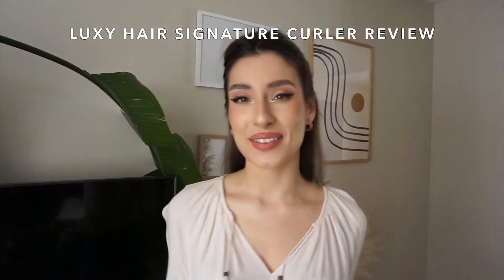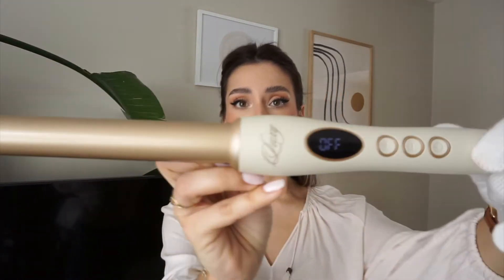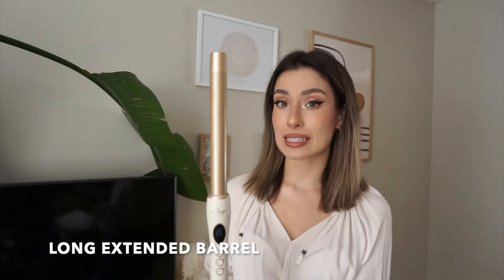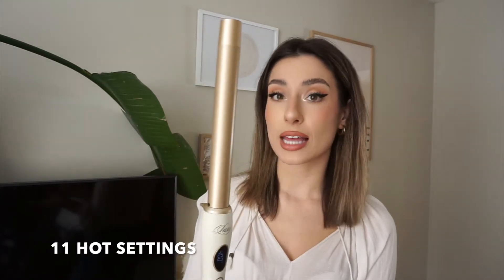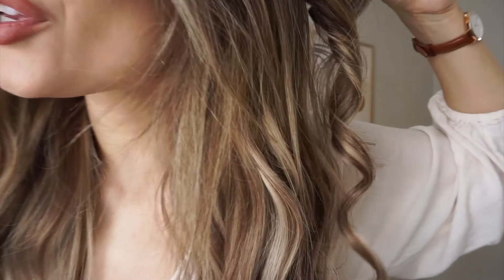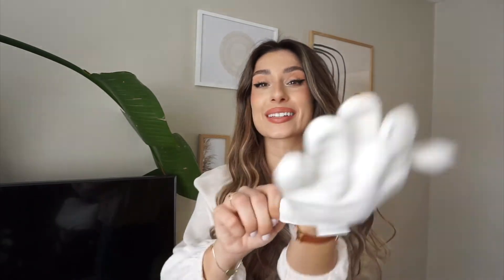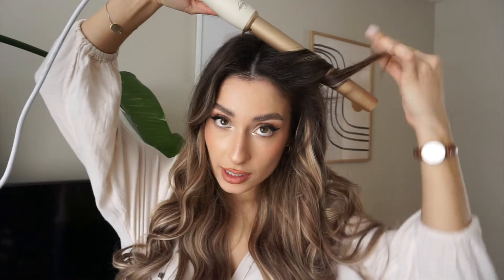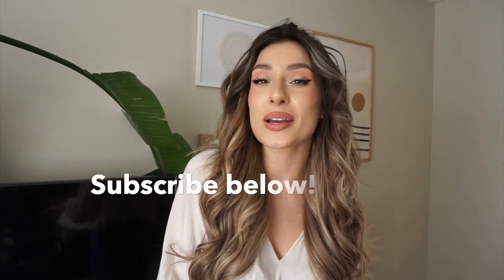Luxy Hair Signature Curler Review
Hi loves! I hope you're well. ❤️

I'm excited to share my honest thoughts & review of the new Luxy Hair Signature Curler! I take you through all the key features & will show you how I use it to curl my hair.